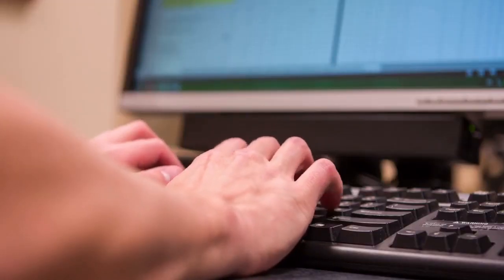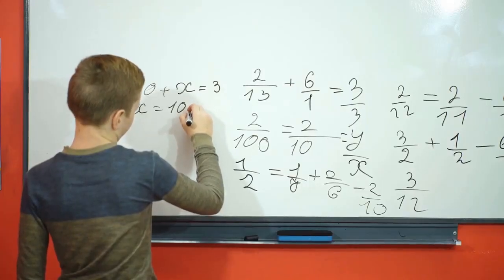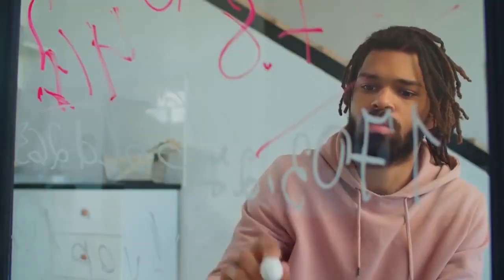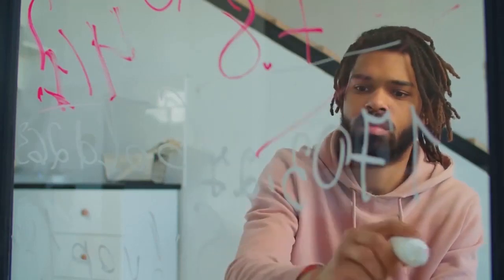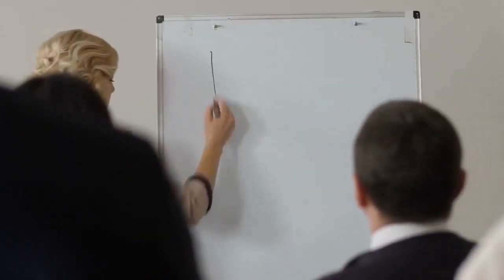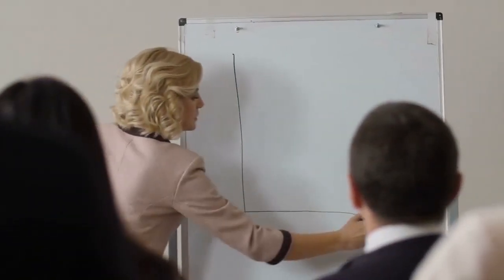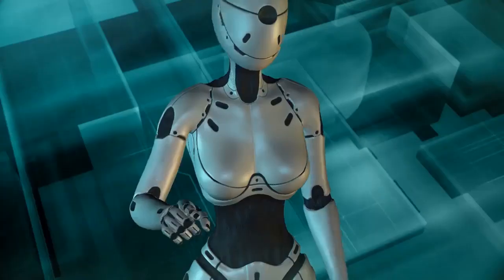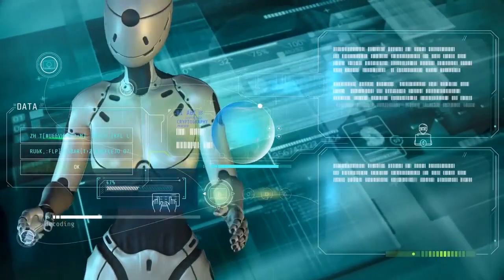ChatGPT Artificial Intelligence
00:06: What is ChatGPT
02:08: Features of Chat GPT
02:11: Natural Language Understanding (NLU)
02:55: Natural Language Generation (NLG)
04:14: Pre-trained on a massive dataset
04:27: Versatile
04:40: Fine-tuning capability
04:51: Generative Model
05:02: Scalable
05:13: Continuous learning:
05:22: Language model
05:34: API availability

Applications
05:52: Generating human-like text for chatbots and virtual assistants
06:27: Summarizing and generating text from documents
06:30: Generating responses in natural language for question answering systems
06:35: Generating creative writing and poetry
06:39: Generating text in multiple languages
06:42: Generating text to complete a given prompt or task
06:46: Generating text for language translation
06:50: Generating text for machine learning model fine tuning
06:55: Generating text for data augmentation
08:18: Generating text in natural language for NLP tasks and more.

Drawbacks
10:10: Lack of context
10:20: Bias
10:39: Lack of creativity
10:49: Safety: In some cases,
10:58: Limitations
11:07: Ethical concerns
11:18: Cost and scalability
11:33: Lack of accountability
11:47: Job displacement
12:06: Privacy
12:24: Misinformation: .
1)This video has no negative impact.
2)This video is also for informative purposes.
3)It is transformative in nature.